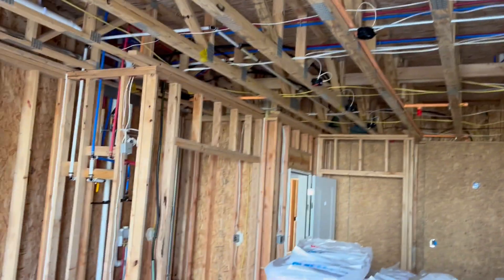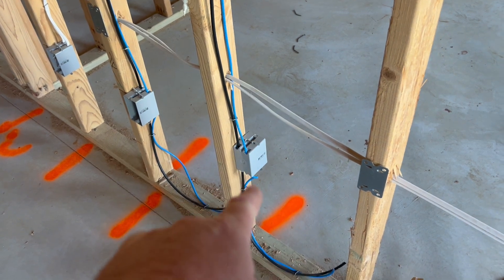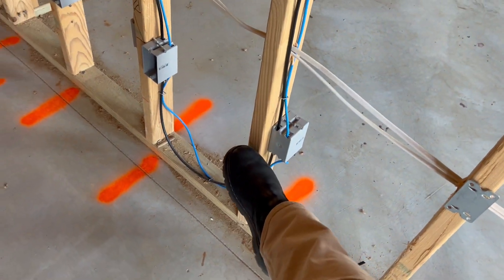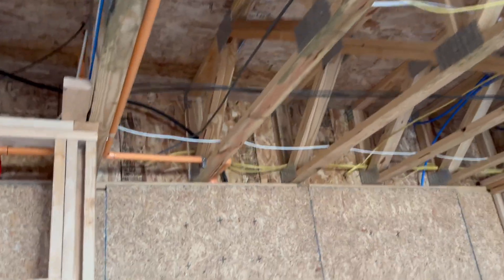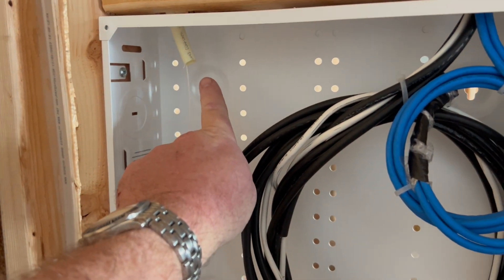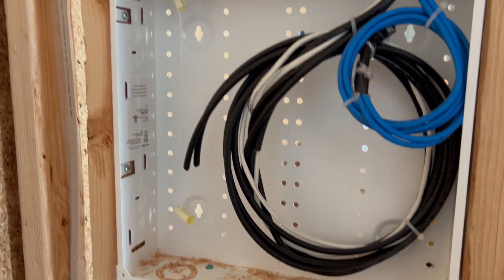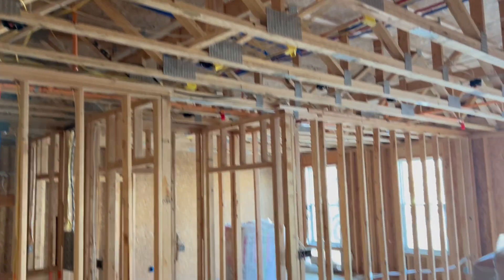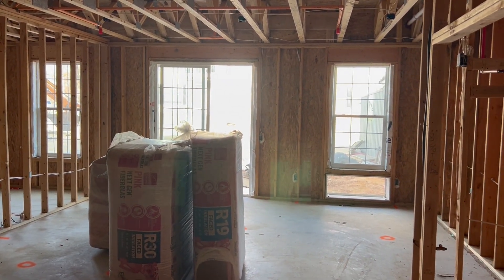Example of Apartment Complex Data Wiring for Fiber and Telephone in New Jersey | Bridgecable.com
Review of what a apartment unit rough in looks like - More
Wood beams are kind of odd to see but as most internal commercial sites are metal. Not a fan of Electric being so close to the data wiring but it does pass code for this New Jersey Site. Micro Innerduct will carry the Single Mode 2 Strand Fiber from the apartment to the IT Closet to provide internet services. Various apartment complexes are now providing the internet as part of the rental costs.

Wiring new construction apartments for **fiber optic** and **Cat6 (Ethernet)** is a great investment for future-proofing and high-speed networking. Below are best practices and methods for proper wiring:

 PLANNING
 1. Plan During Pre-Drywall Stage

Run all low-voltage cabling before insulation and drywall.
Coordinate with electricians and general contractors to avoid conflicts with power lines or structural components.

2.Create a Low Voltage Plan

 Identify all unit types and map out drops for:

   Living room (TV/entertainment)
   Bedrooms (for workstations/smart TVs)
  Utility closets (for access points or ONT)
  Ceiling (for WAPs—Wi-Fi Access Points)
  Common areas and office spaces

🧵 WIRING METHODS

A. Fiber Optic Installation

1. Fiber Backbone (Vertical Riser)

Run OS2 singlemode fiber from the main telecommunications room (MDF) to each floor’s telecom room (IDF).
Use riser-rated or plenum-rated cable as required by code.
Terminate in **rack-mounted fiber patch panels.

2. Fiber to the Unit (FTTU) or FTTH

 Consider running fiber directly into each unit (e.g., GPON systems).
Terminate in a wall-mounted ONT (optical network terminal) inside a structured media enclosure.

3. Conduit or Innerduct

Install **1” or larger conduit** from MDF/IDF to each unit’s structured wiring panel for future-proofing.
 Use innerduct to protect fiber runs inside walls.

 B. Cat6 Installation

1. Star Topology

Run all Cat6 cables from a central location (structured media panel or wiring closet) to each room or drop location.
Use home-run** style wiring to simplify management and avoid daisy-chaining.

 2. Cable Runs

Limit cable runs to **100 meters (328 feet).
Avoid parallel runs next to electrical cables (maintain at least 12” separation if possible).
 Use low-voltage raceways, cable trays, or J-hooks to support cable in ceilings.

 3. Termination & Labeling

Terminate in keystone jacks or patch panels.
 Label both ends clearly with unit number and port ID.

 🔧 INSTALLATION TIPS

Use Cat6A if you plan for 10GbE or anticipate high EMI.
Include power outlets near structured media panels for switches, routers, or ONTs.
Leave extra slack (\~10%) at each termination point.
Use low-voltage boxes** and faceplates designed for structured cabling.

Structured Wiring Enclosure in each unit.
Patch Panels in utility closets.
Wall Plates with combo RJ45/Coax/fiber ports.
Wireless Access Points mounted in ceilings (run Cat6 to them).
Surge protectors** or UPS units for equipment rooms.

Need help or guidance with installing in the PA, DE and New Jersey  areas?